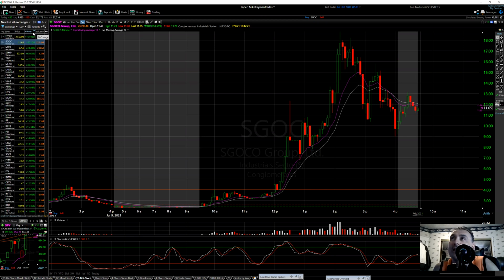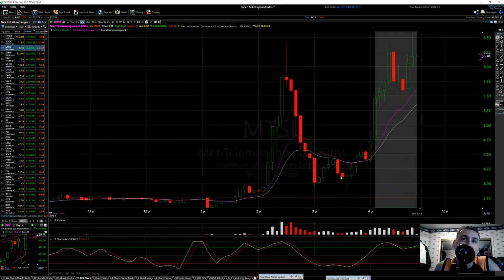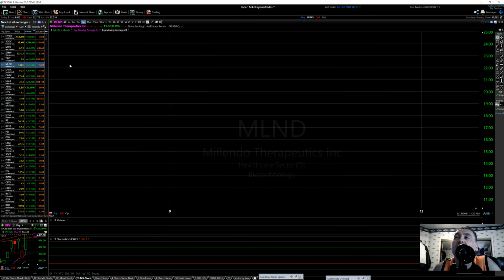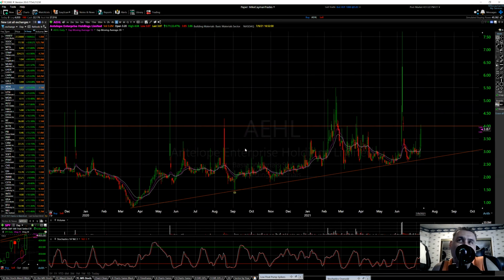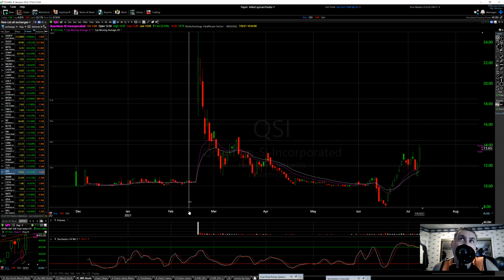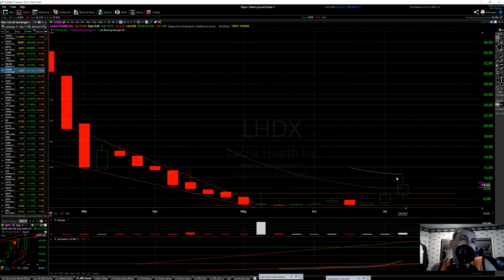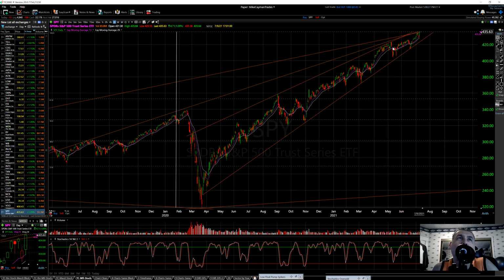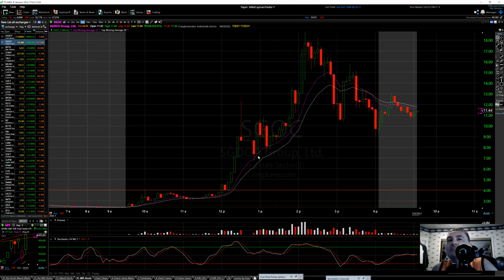Stocks Making Big Moves Today-SGOC+358%,MTSL+55%,TBLT+45%,MLND+41%,LHDX+26%, CARV+27%